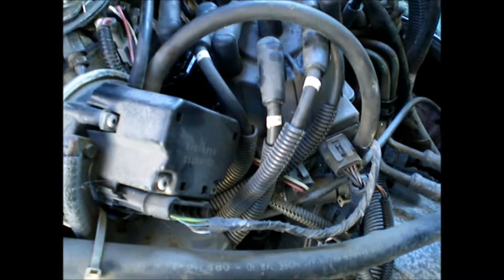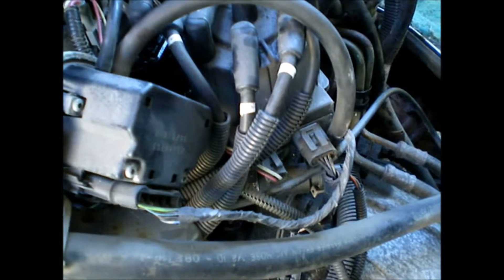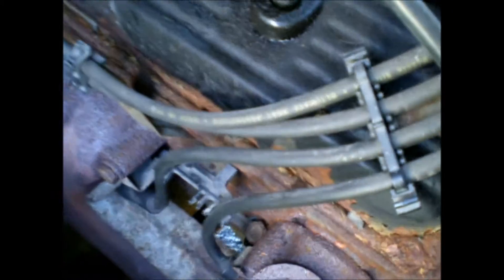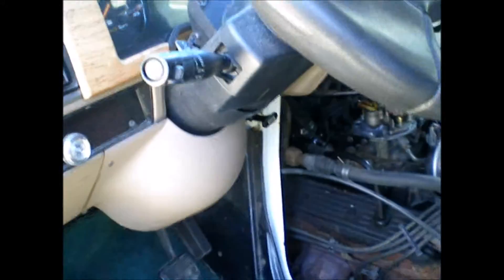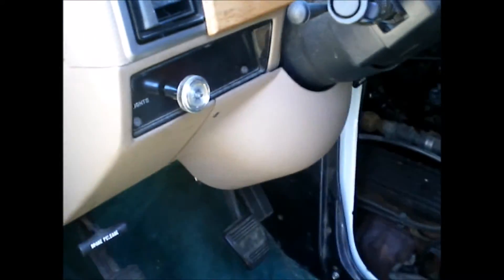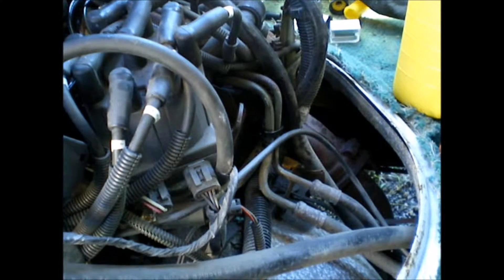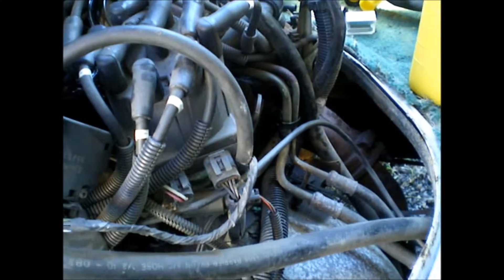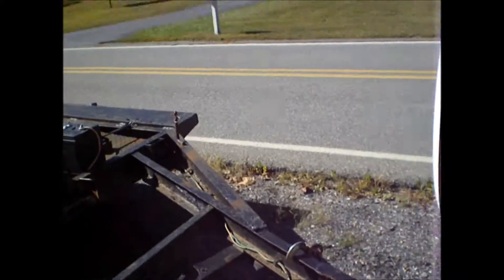V1370 - Onward To The Brake Line Project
The van finally runs so I started to plan the brake line project.